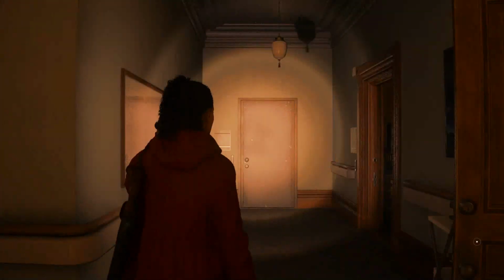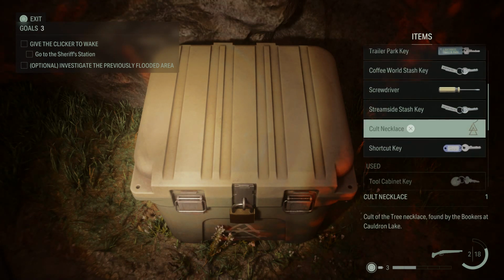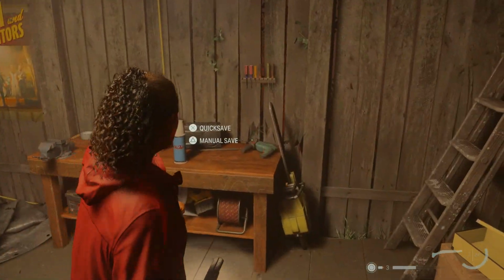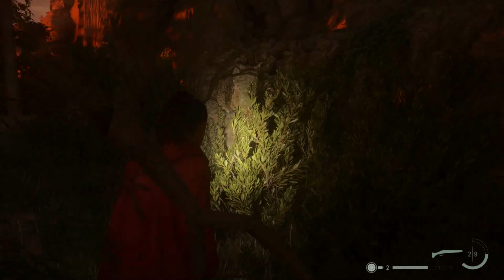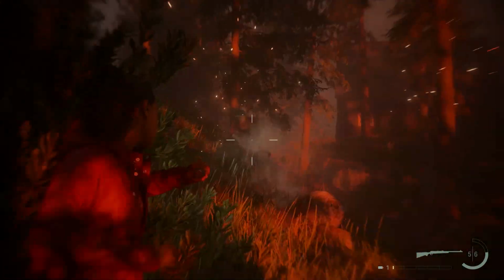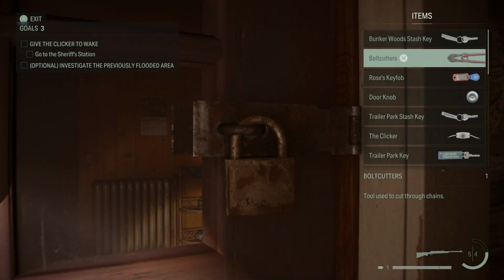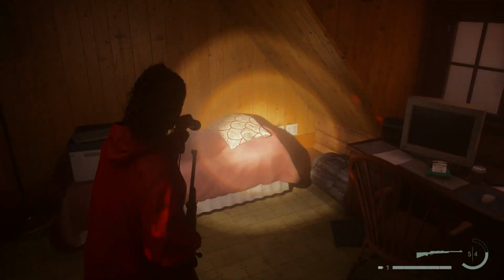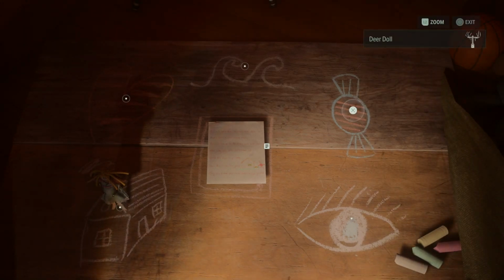Alan Wake 2 (PS5) [31]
Alan Wake 2 for PS5 with commentary #31. From the studio that brought you Control comes a psychological survival horror starring two protagonists in two very different worlds. Play as Alan Wake a writer lost in the Dark Place and Saga Anderson a FBI Agent on an investigation into ritual murders.